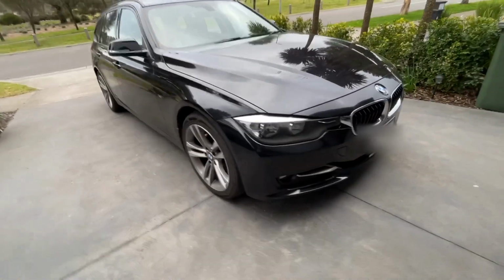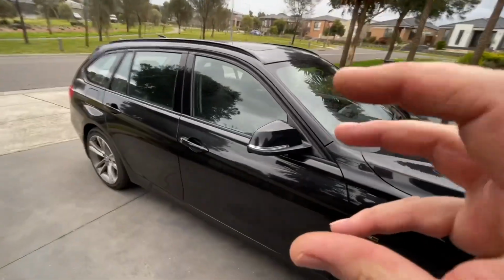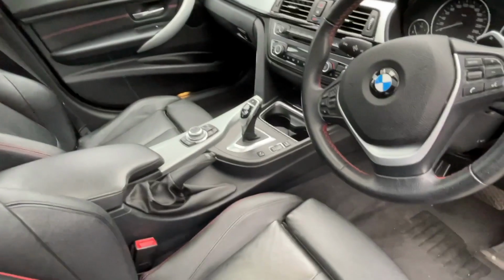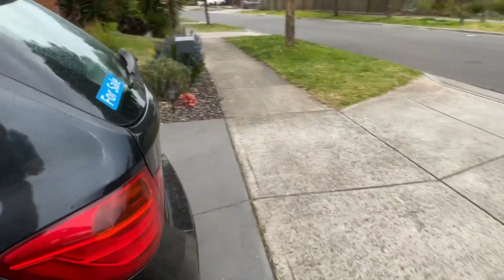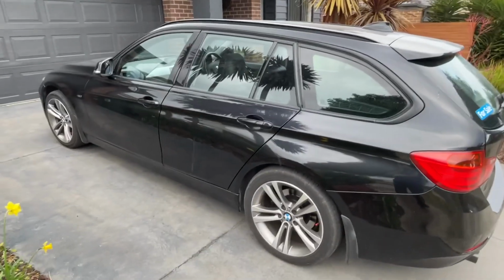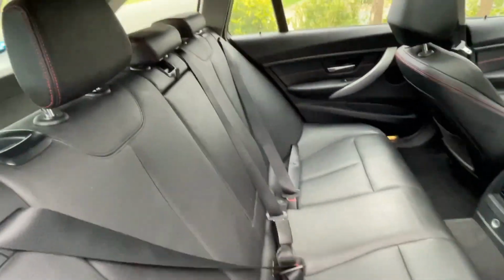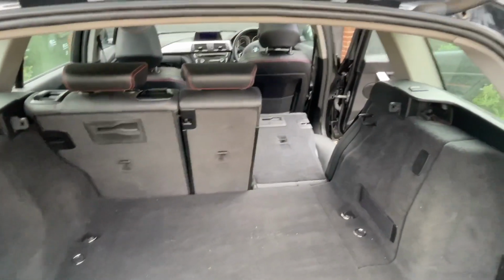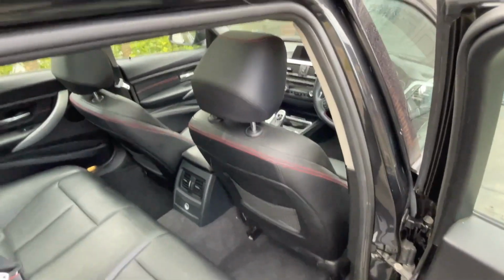I Review BMW F30 F31 3 Series estate Wagon. What are these cars like to live with? After 18mths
I review my BMW F30 or F31 Wagon.

The BMW Store Awesome Gifts, Genuine items
110v basic Battery Charger
110v Battery Trickle charger
110v Stanley Jump Starter Pack
To buy a basic tool kit look
Torx set (BMW, Euro special tools)
Torx Sockets
Torx Sockets (F)
HEX / Allen Key Set
Great Multi Tip Screwdriver set

BMW Filters and Accessories